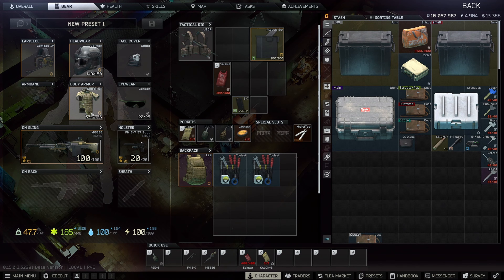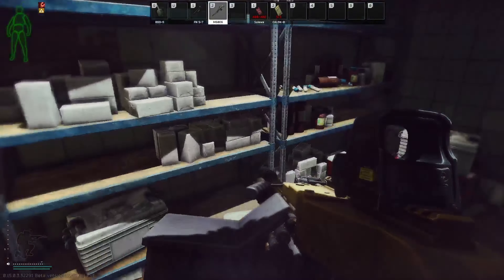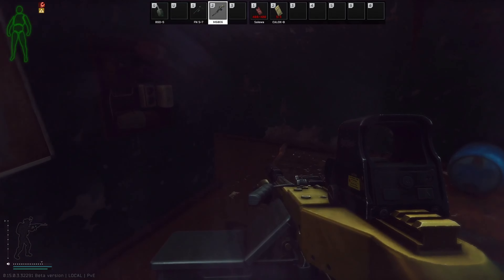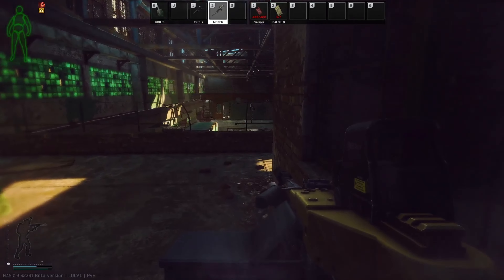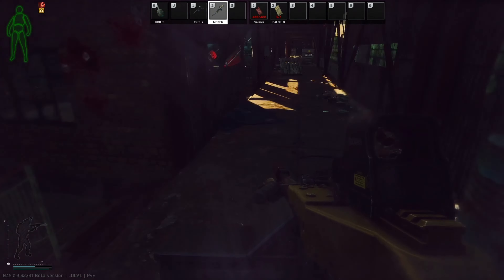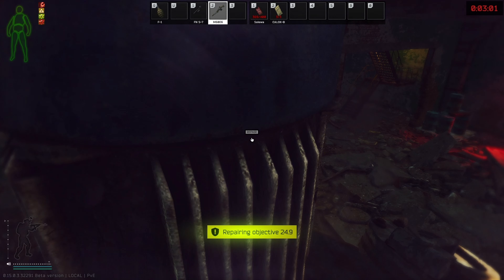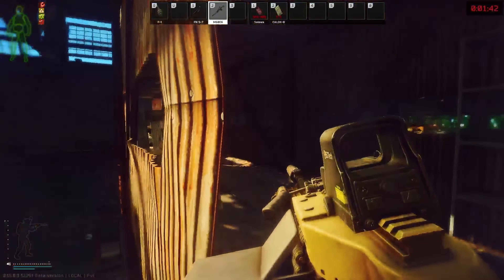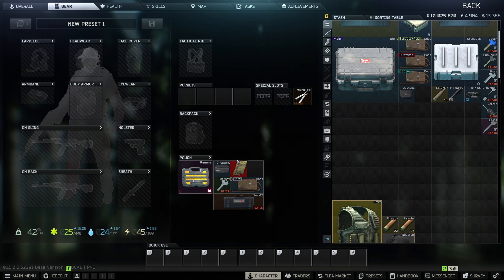The MOST TOXIC Quest Yet | Patch 0.15 | Escape from Tarkov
Wolf "Furs" and More 👉🏼

The only guide/video you need if you want to see how to PROPERLY do one of Escape from Tarkov's most Toxic Quests. That is Capacity check and in this video you will see why I call it one of the most toxic.

Needing a Reason to Howl?!

Fav Socials for Updates!

QUESTION – What is your Worst Fear? Drop it in the comments if you read this!
My PC Specs:

AMD Ryzen 7 5800X
AMD Radeon RX 6700XT
ASrock B550 Phantom Gaming Motherboard
G.Skill RipJawes V Series 16 GB x2